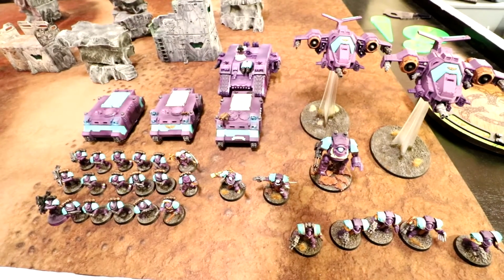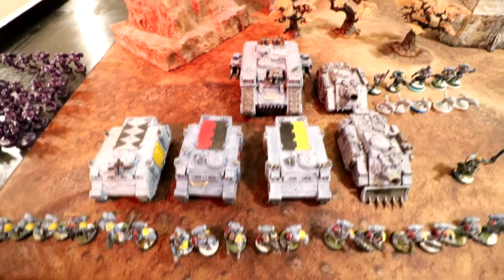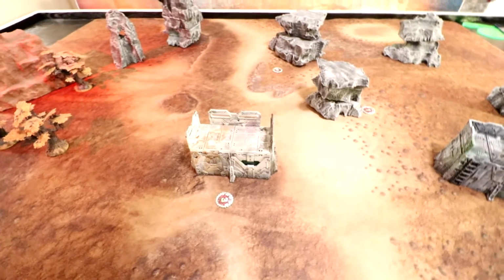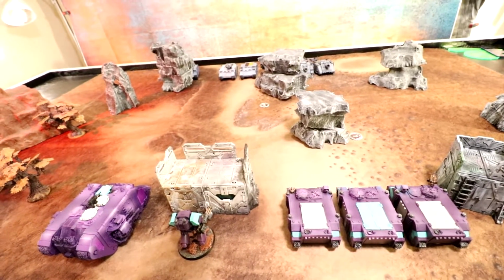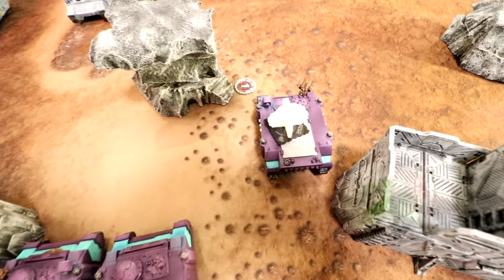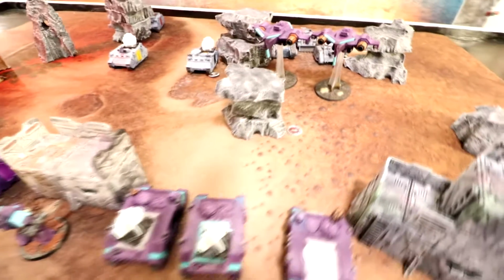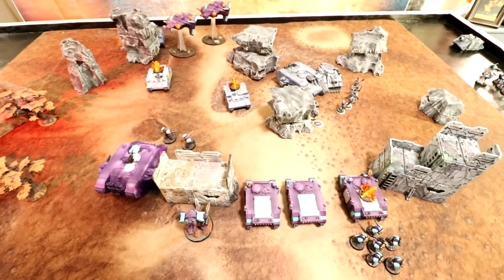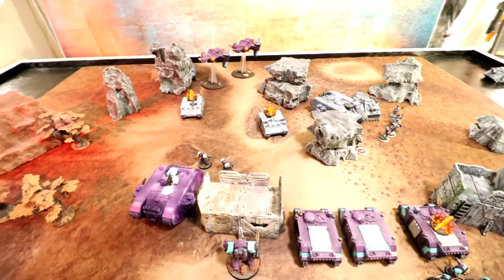Warhammer 40k 1500pts Space Marines vs Space Wolves